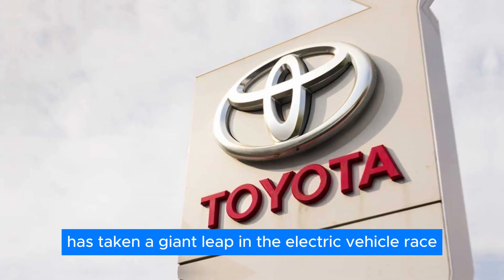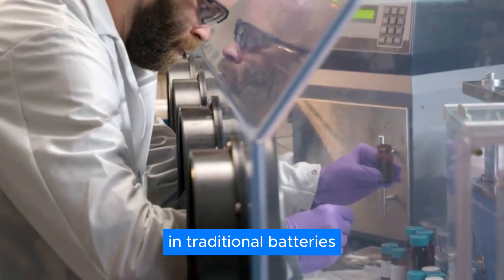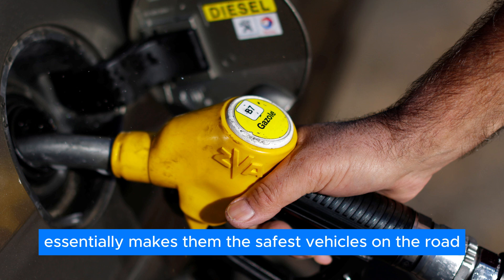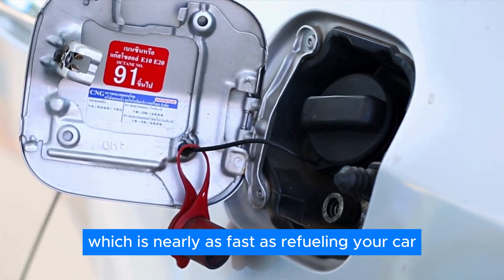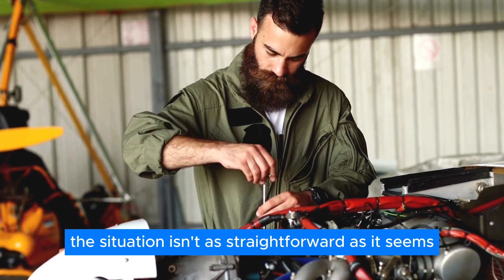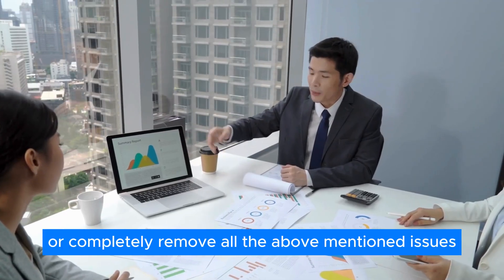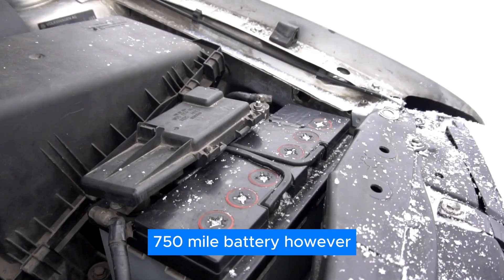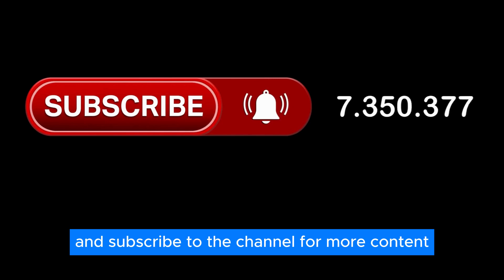Toyota's INSANE New 750 Mile Battery SHOCKS The Entire Industry!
Toyota has unveiled an astonishing new 750-mile battery that is set to revolutionize the electric vehicle industry! Discover the groundbreaking technology behind Toyota's latest innovation and what it means for the future of EVs. This video covers everything from the technical details of the new battery to its potential impact on the market. Stay informed with the latest Toyota news, car news, and EV updates as we delve into this incredible breakthrough.